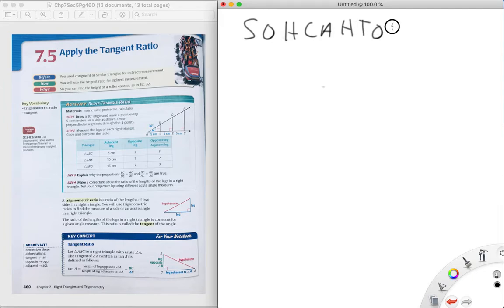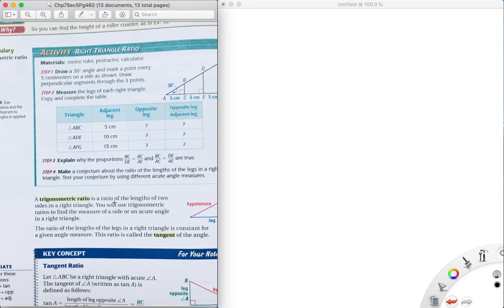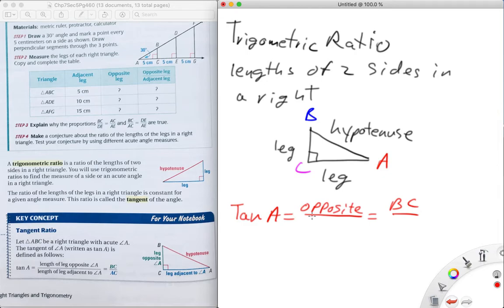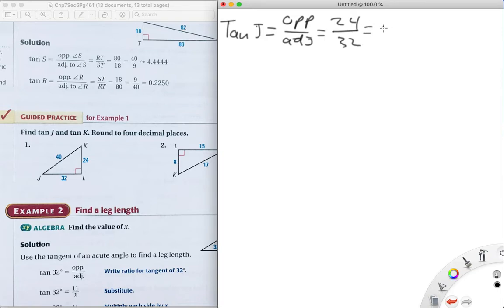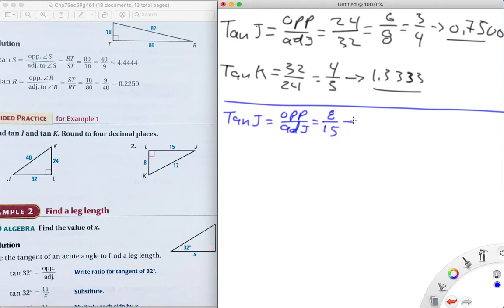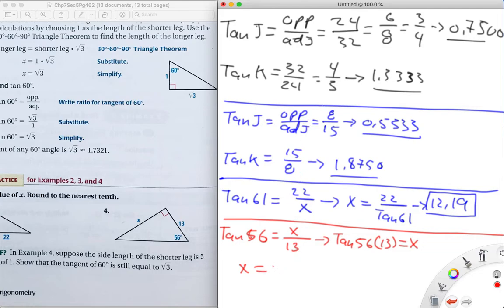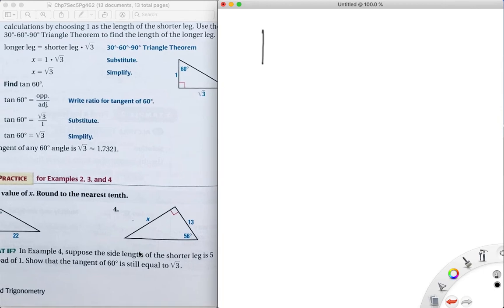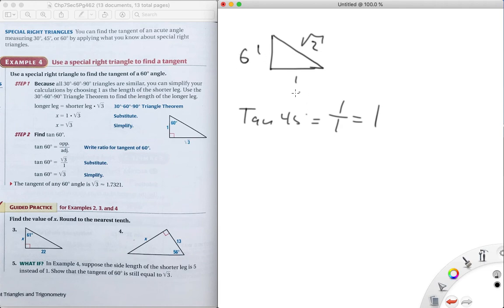Honors Geometry 7.5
Apply Tangent Ratio